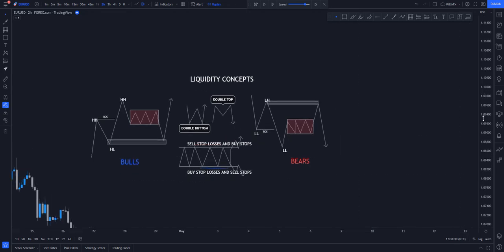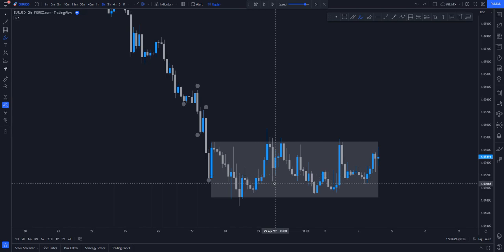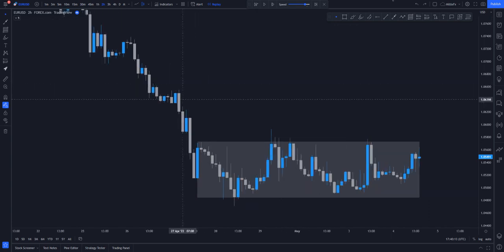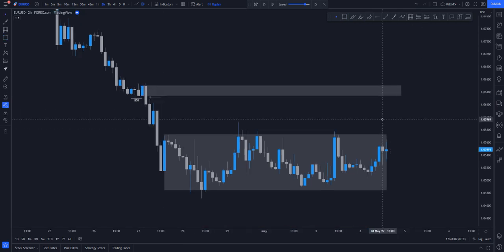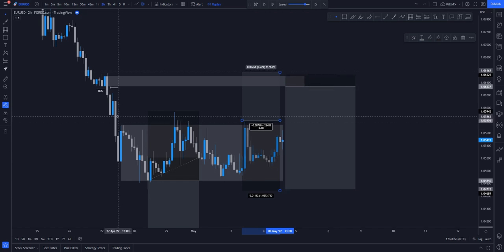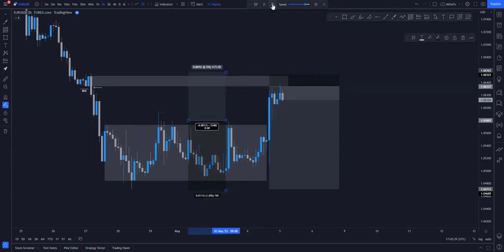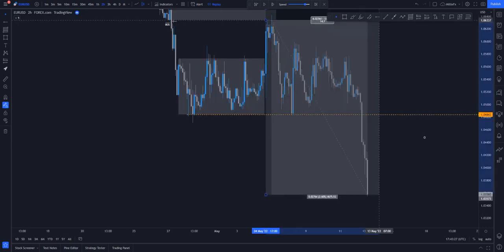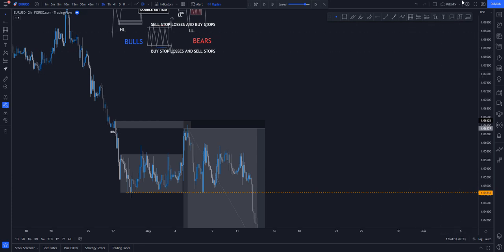I GUESS YOU NEVER NOTICED | LIQUIDITY CONCEPT PART 2 | SMART MONEY CONCEPT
What are the different types of liquidity in ICT?
There are two types of liquidity; Buy-side and sell-side. Buy-side liquidity represents a level on the chart where short sellers will have their stops positioned. Sell-side liquidity is just the opposite.